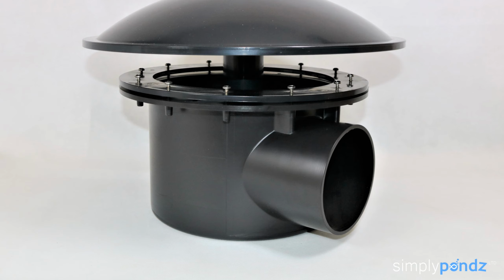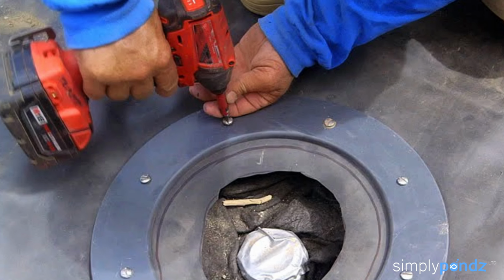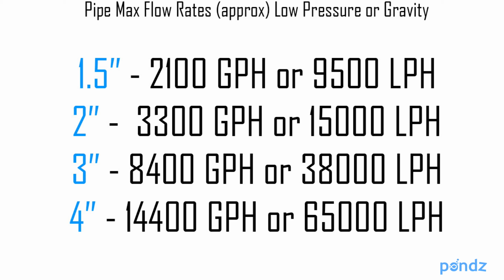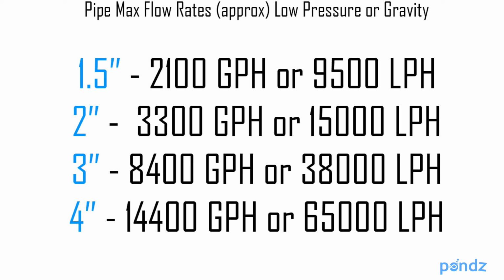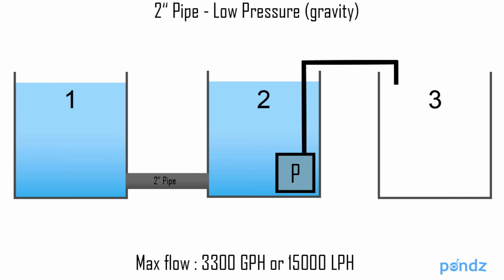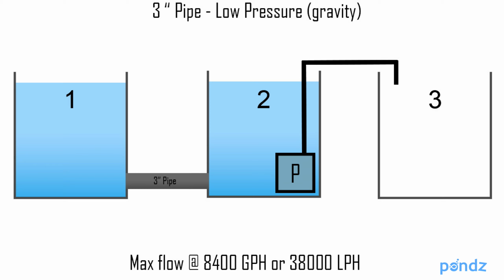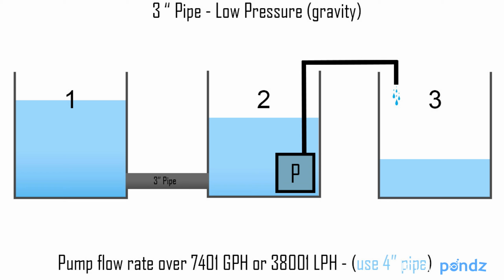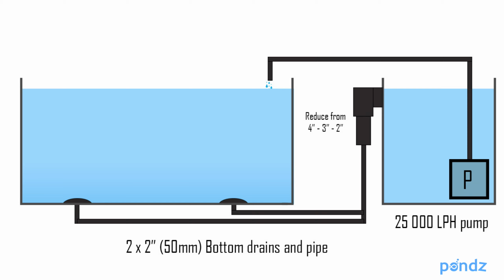You may not need 4” Bottom Drains & 4" Pipe on your Koi Pond 👍😊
In this video, we demonstrate why you do not need to use 4" bottom drains and 4" pipework on your pond or koi pond. We show the different flow rates of connecting pipework between your bottom drain and your filter system.

The main problem with 4" pipe is that people rarely have the correct flow rate so you will always get a build-up of debris which will lead to a blocked pipe.

Multiple 2" and 3" bottom drains will generally suit the majority of ponds however there seems to be a misconception that bigger is better. It certainly is not the case when it comes to flow rate.

Please note the flow rates are really based if your filter system is next to your pond. You will need to allow for a drop in flow for pipe distance, bends & friction. You could allow 15% as a guide. Recommend to plan your job using the minimum amount of bends possible.